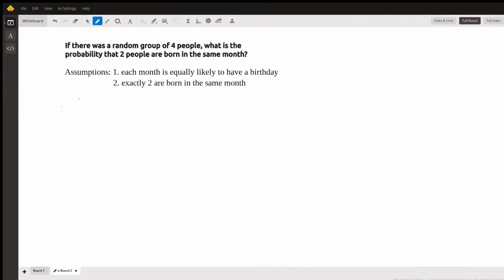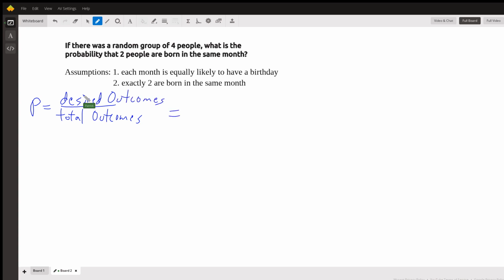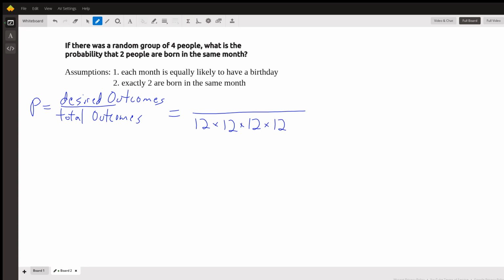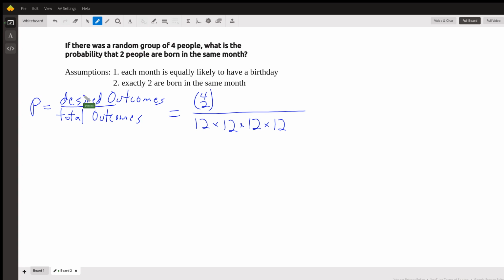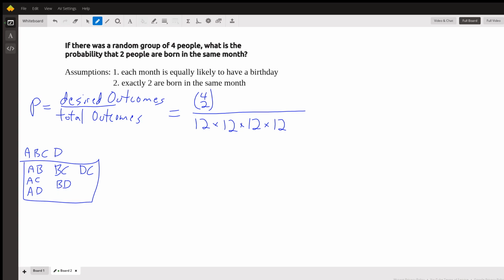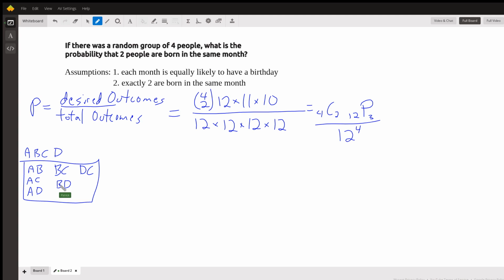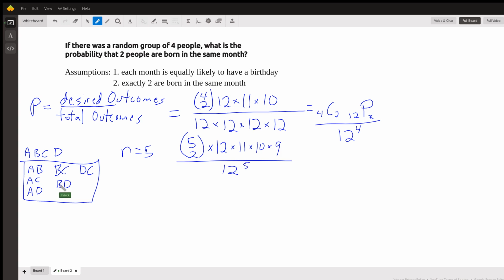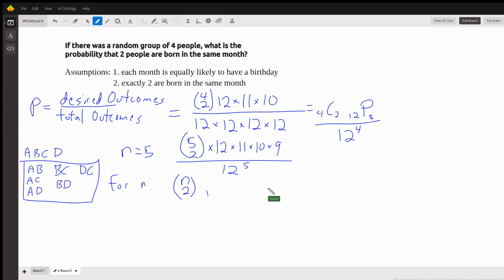Probability that 2 out 4 people are born in the same month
Question: If there was a random group of 4 people, what is the probability that 2 people are born in the same month?
same as title. and then also probabilities for groups of 5,6,7,8,9 and 10 that would have 2 people born in the same month

Answered By:

Patrick F.